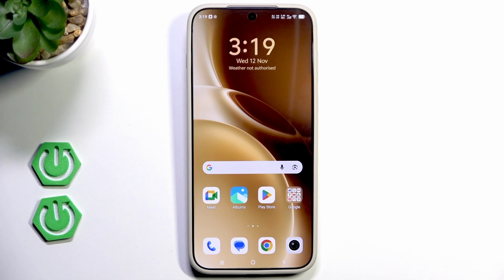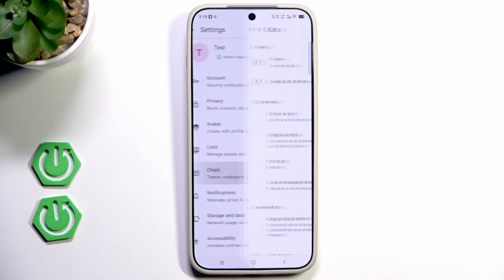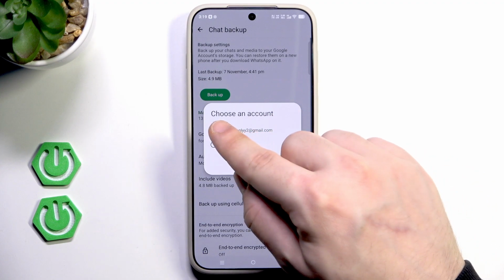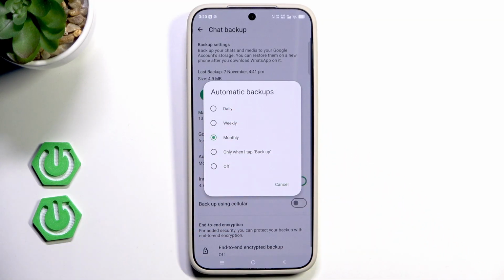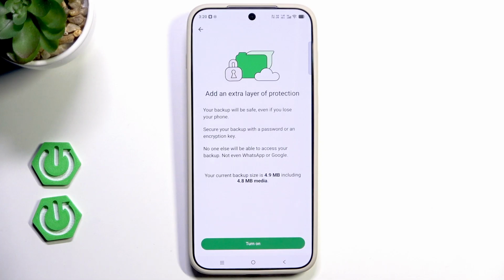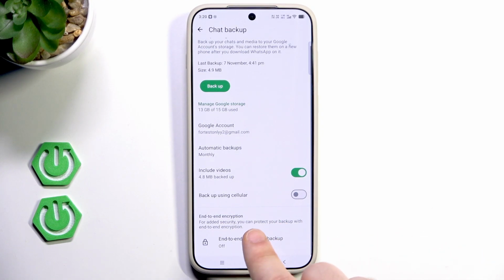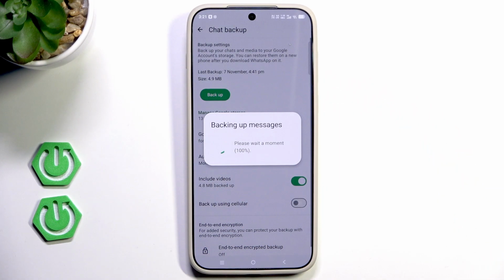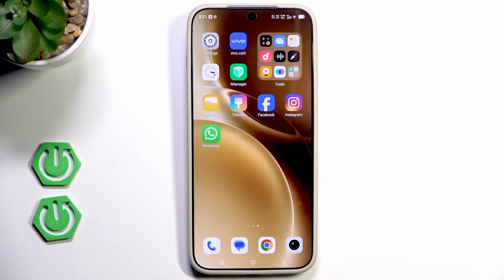How to Backup WhatsApp on VIVO X300 Pro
In this video I show how to create a backup of your WhatsApp chats on the VIVO X300 Pro. You will learn how to pick the Google account for your backup, enable automatic backups, include videos, turn on end-to-end encrypted backup, check Google storage space and start a manual backup. This step-by-step walkthrough helps you secure your chats and media so you can restore them later on the same Google account. Perfect for new VIVO X300 Pro users and anyone who wants a safe WhatsApp backup on Android.

How to backup WhatsApp to Google Drive on VIVO X300 Pro?
How to enable end-to-end encrypted WhatsApp backup on VIVO X300 Pro?

0:00 Intro
0:06 Open WhatsApp & go to main screen
0:13 Tap three dots and open Settings
0:20 Chats → Chat backup
0:27 Select Google account for backup
0:55 Set automatic backup frequency (daily/weekly/monthly)
1:14 Include videos in backup & E2EE option
1:50 Check Google storage space before backing up
2:04 Tap the green button to start manual backup
2:15 Confirm backup completed (check Last backup time)
2:26 Outro — tips and subscribe